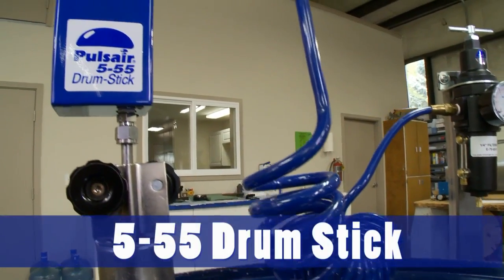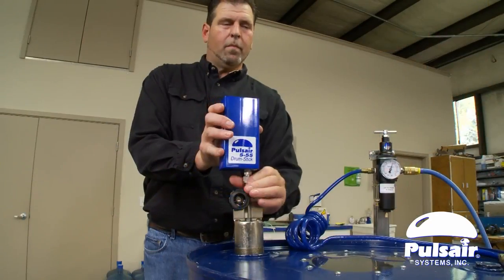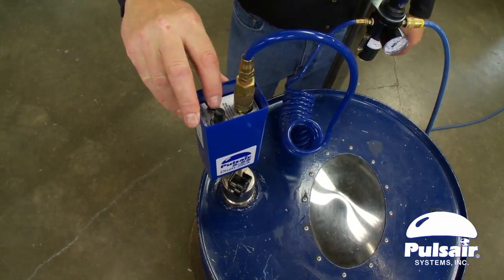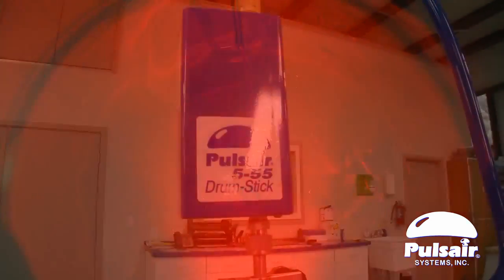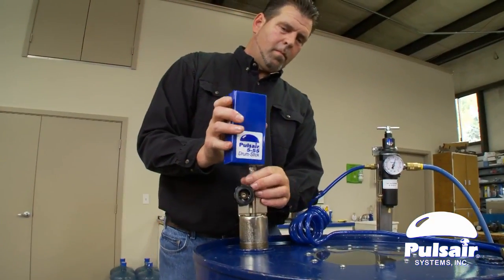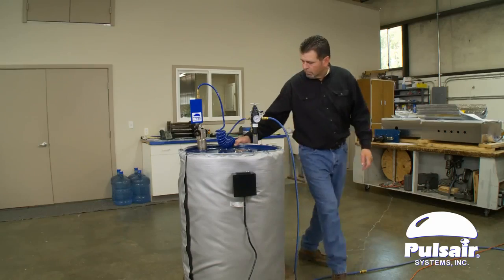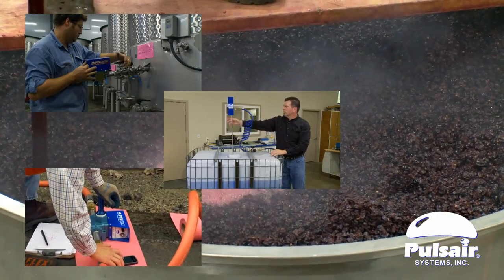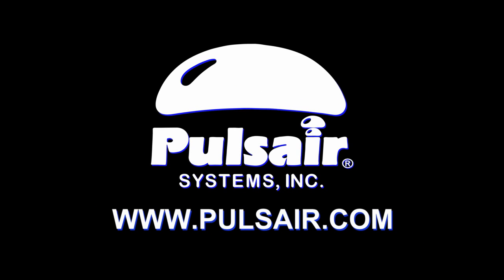Pulsair 5 55 Drum Stick